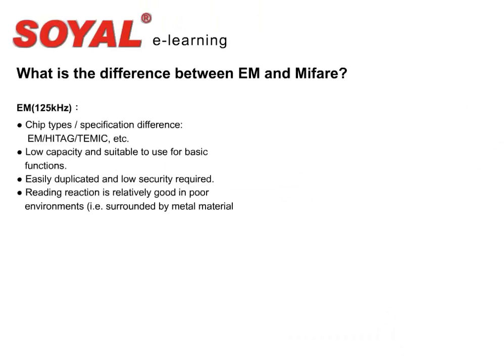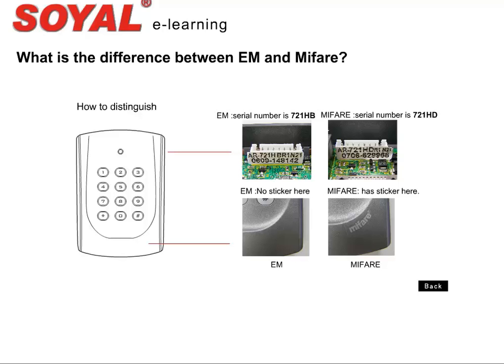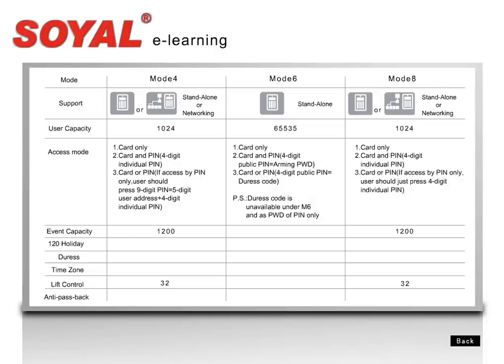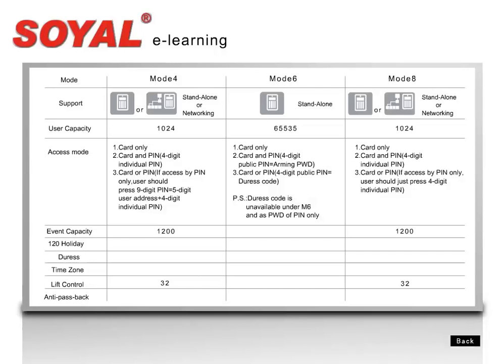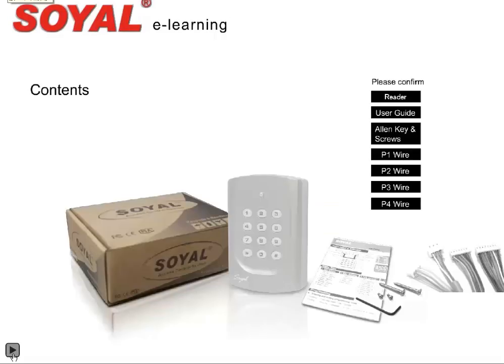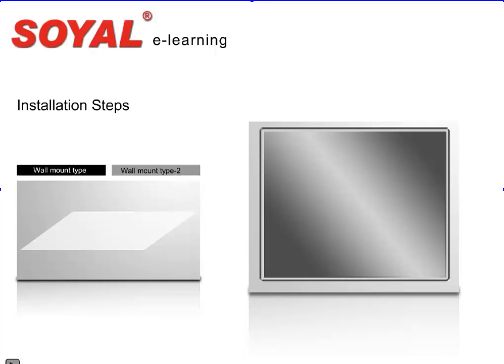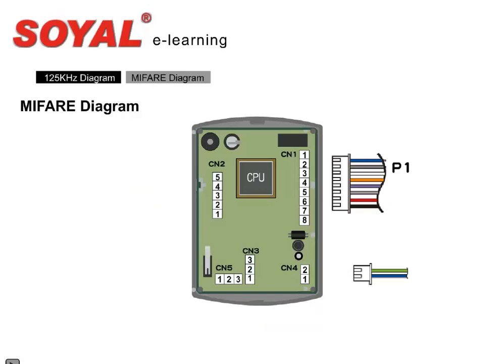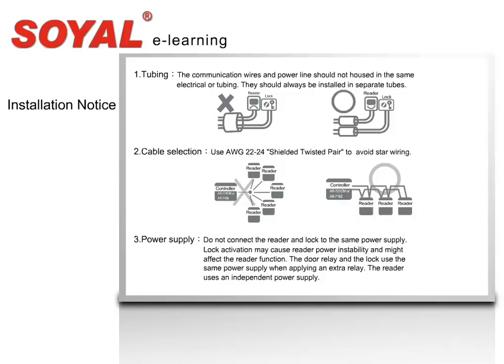AR 721H Introduction